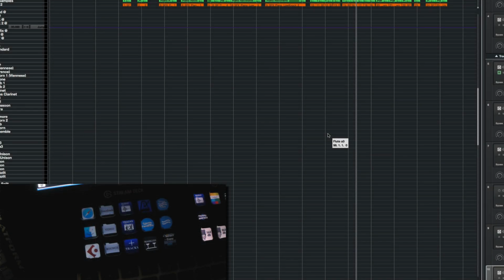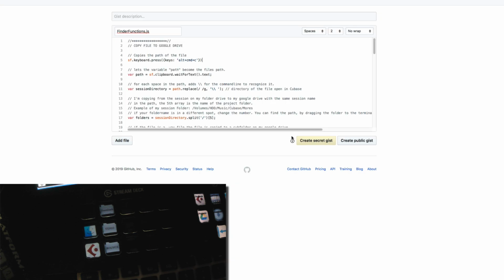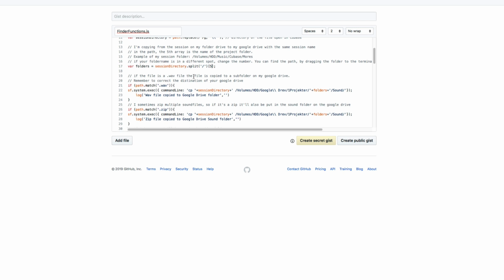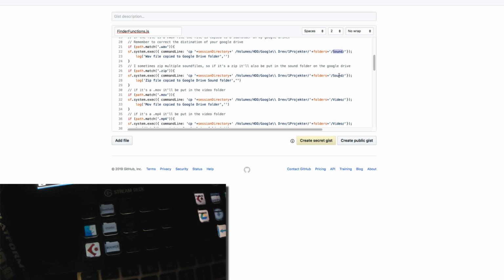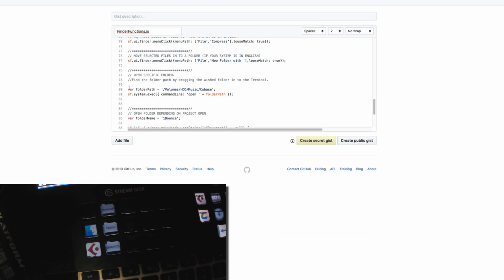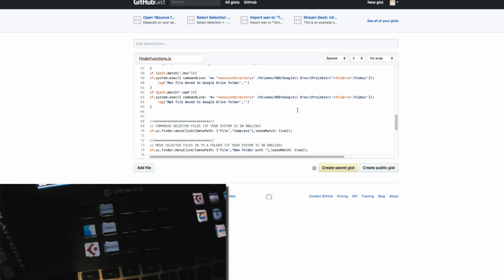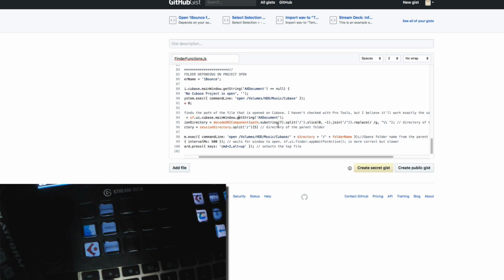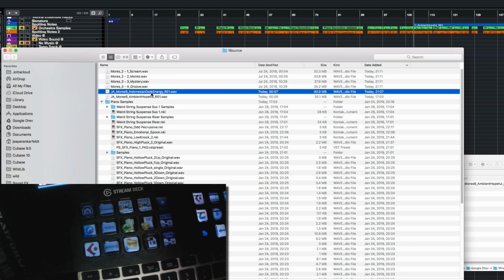6 different Finder Functions to help speed up your workflow using SoundFlow.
The function in order in the video:

- Copy a file from one destination to another
- Move a file from one destination to another
- Zip selected files
- Put selected files in a new folder
- Open Specific Folder
- Open folder based what file is open in Cubase (or Pro Tools).